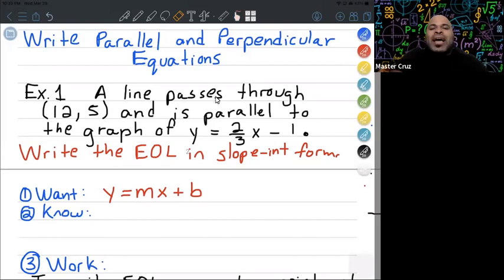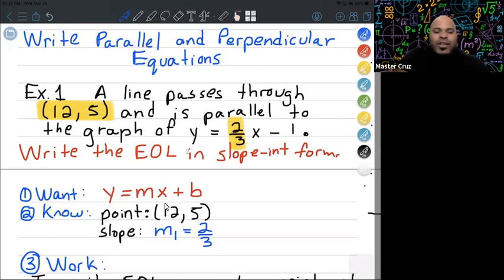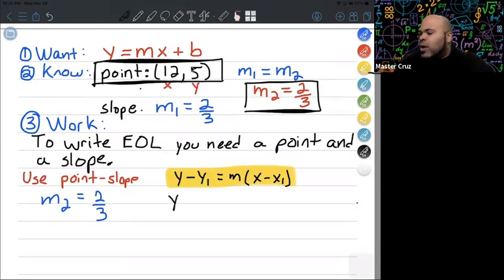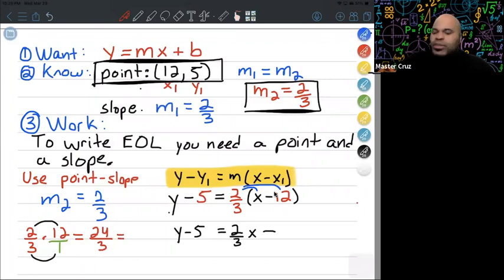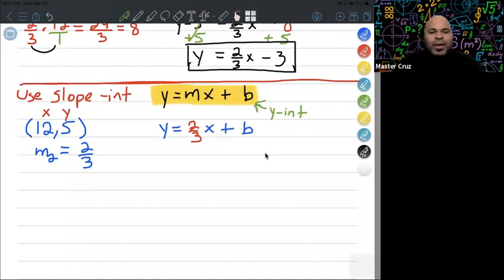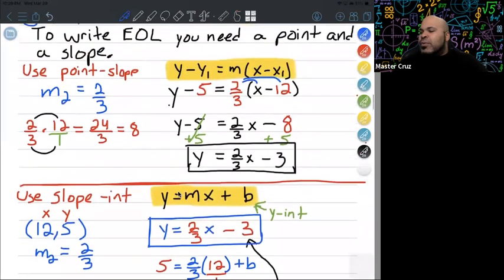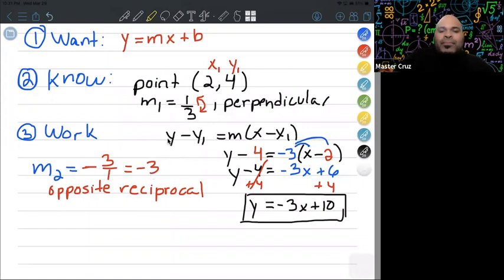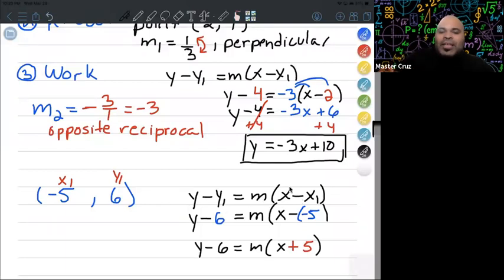How to write parallel and perpendicular lines